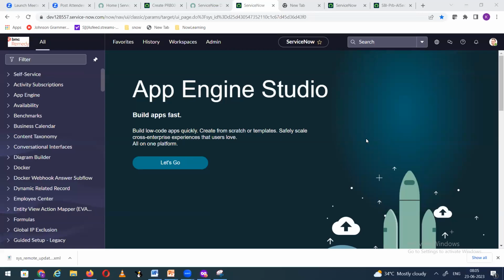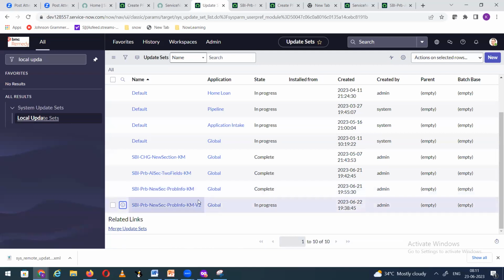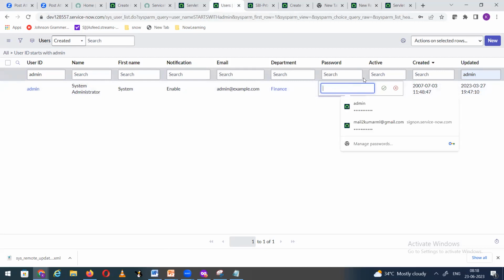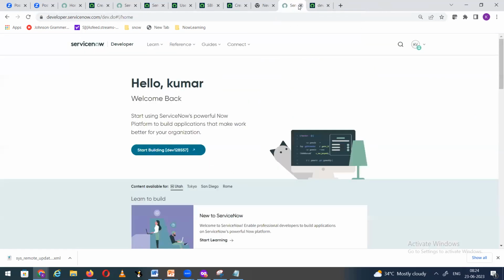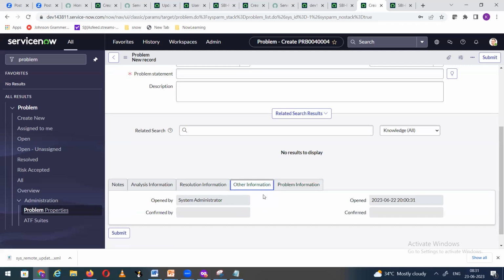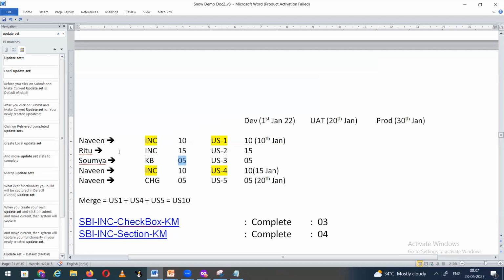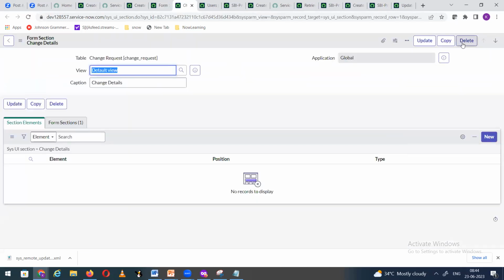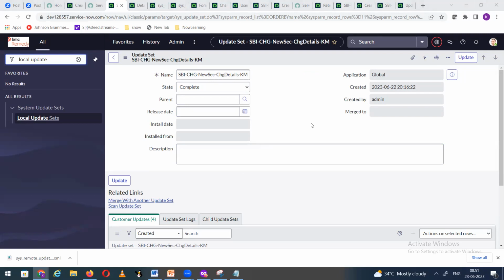10 update sources | ServiceNow